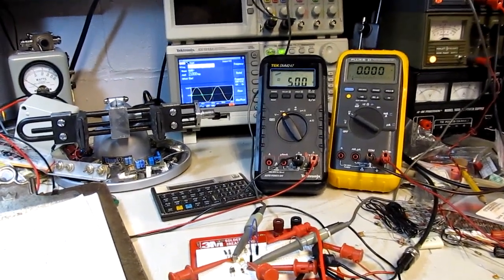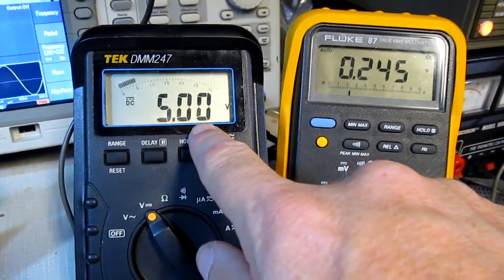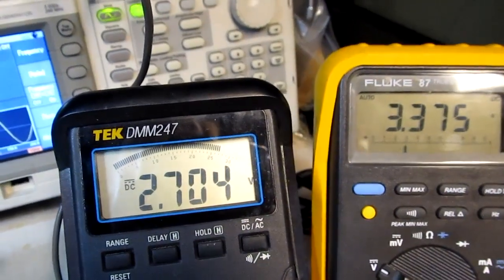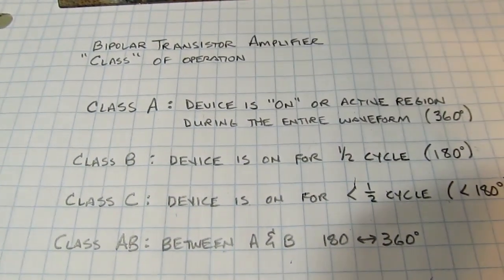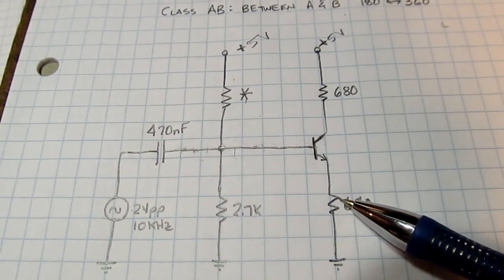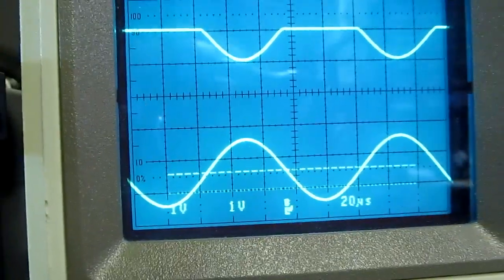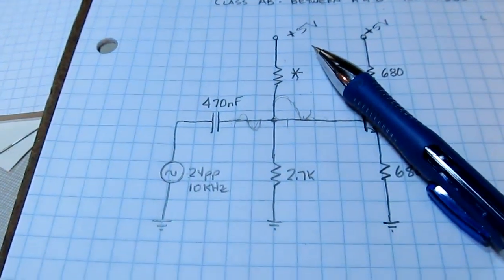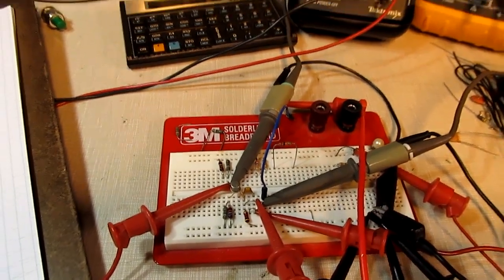#113: Basics of Transistor bias point and the class of amplifier operation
Please note that towards the end of this video, where I am showing different bias conditions, that the resistor connected from base to ground is actually 4.7kohms, not 2.7k as shown in the video. This is corrected in the show notes available below. This video gives the basics of the bias point, also called operating or quiescent point, of a bipolar transistor (BJT).  For a BJT, there are three operating regions: Cutoff, Active and Saturation (note, these names differ a little when dealing with FETs). The Q-point will influence the "class of operation" of an amplifier circuit.  Class A, B, C and AB are discussed and demonstrated. A copy of the video drawings can be found here: